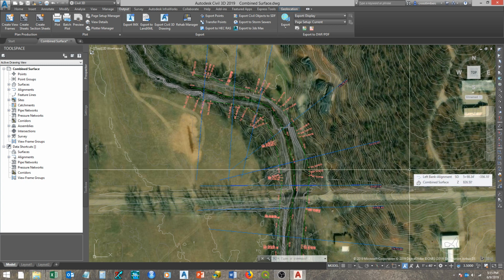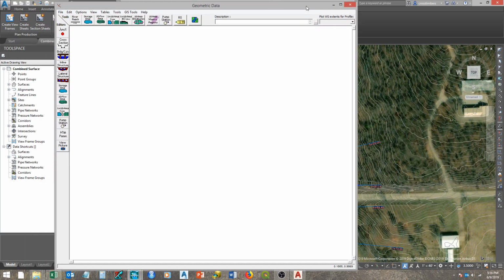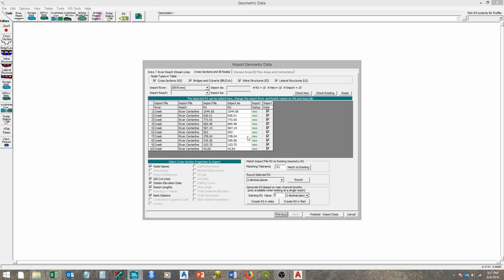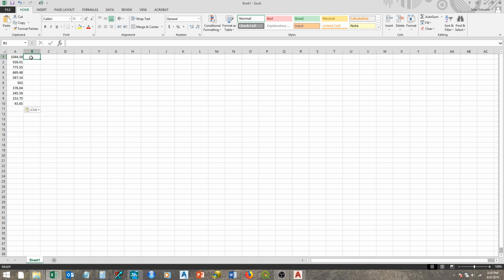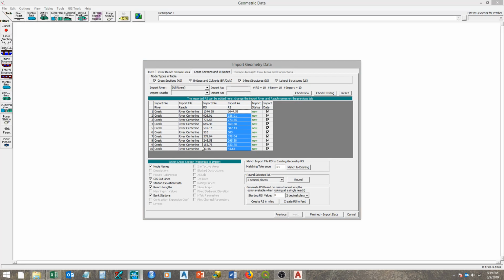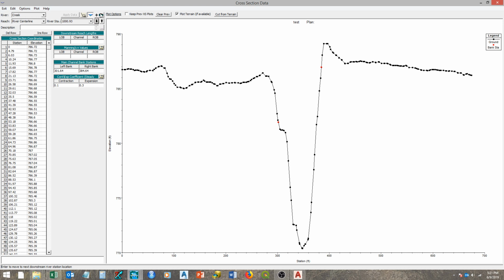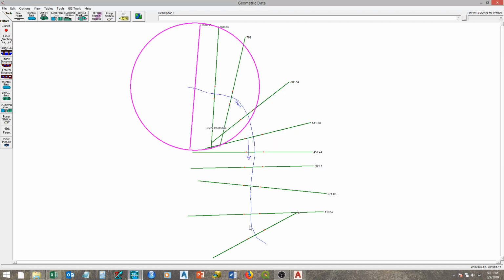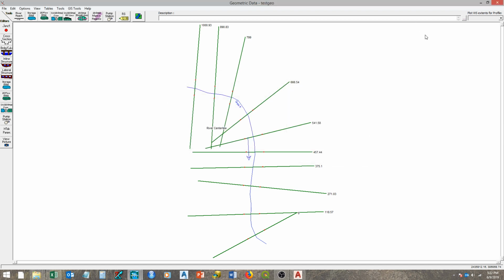7 - Importing geometry into HECRAS from Civil 3D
Importing geometry into HECRAS which was created in Civil 3D